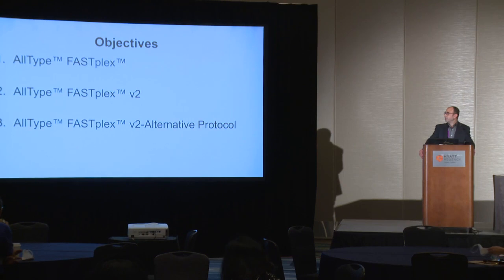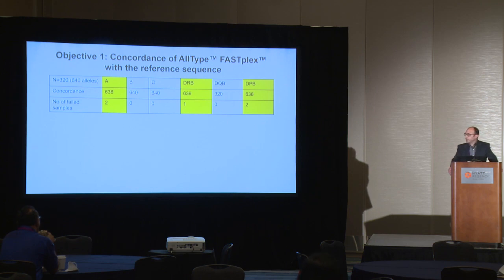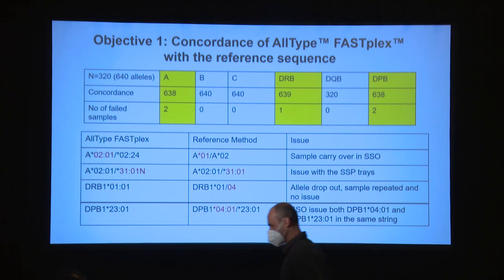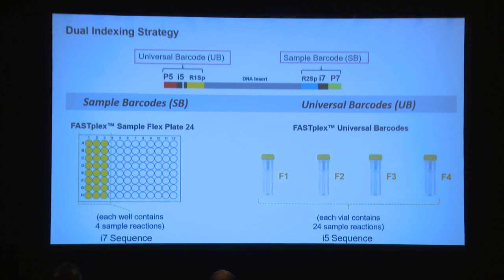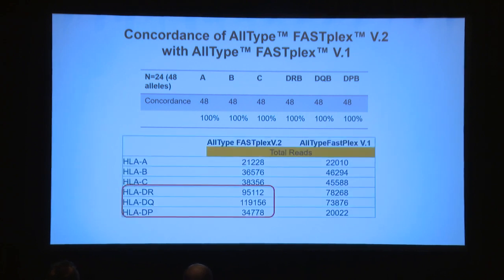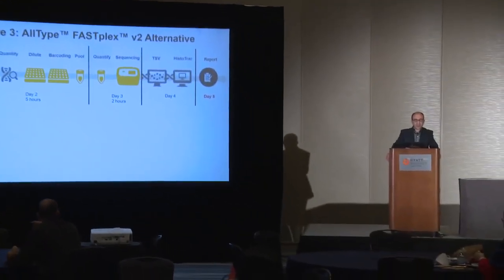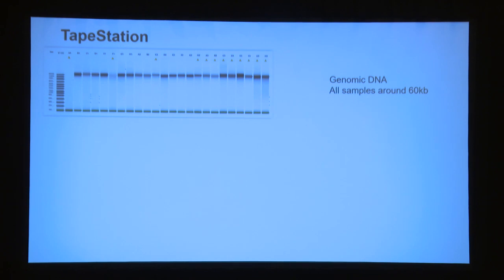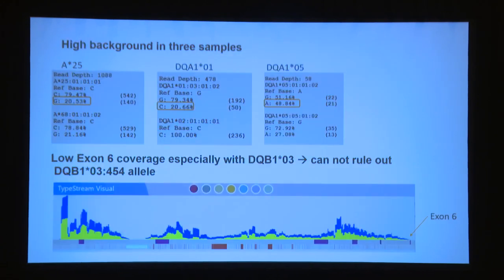AllType FASTplex NGS v2 Our HLA Laboratory Experience Live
Validation of HLA typing by NGS
Alternative Method of library preparation for HLA by NGS